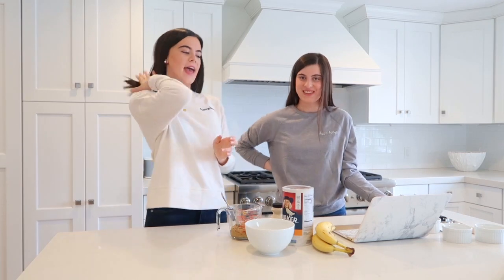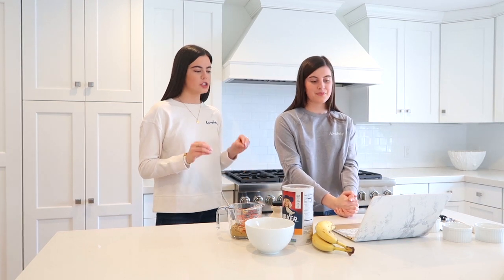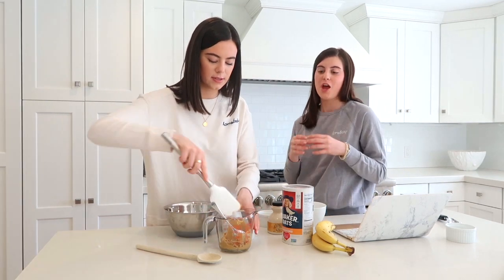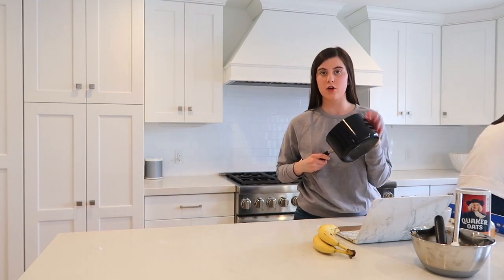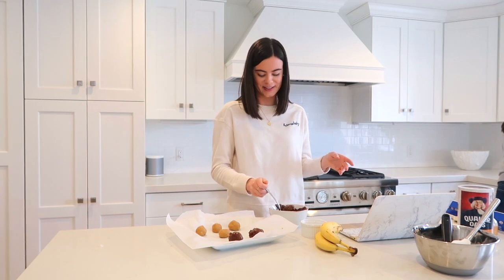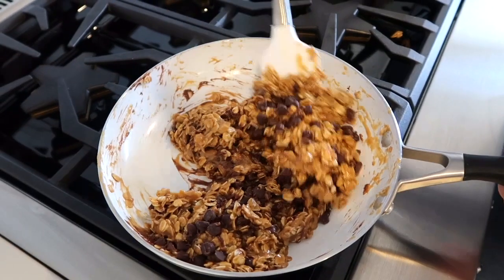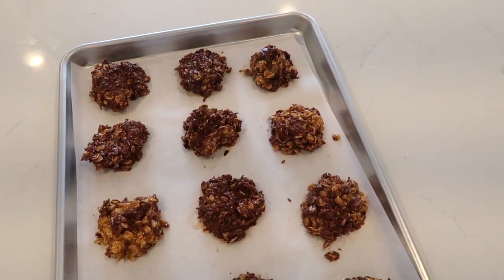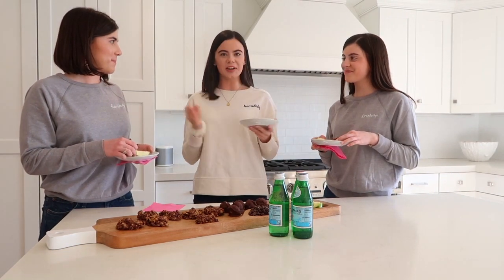healthy baking with my sisters!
Links to the recipes we made!

The board we used for the cookies:

Recommended pullover for embroidering!

FAQ:
Where do you go to school?
Miami University!
What are you studying?
Interactive Media Studies & Entrepreneurship!
Where are you from?
Cleveland, OH